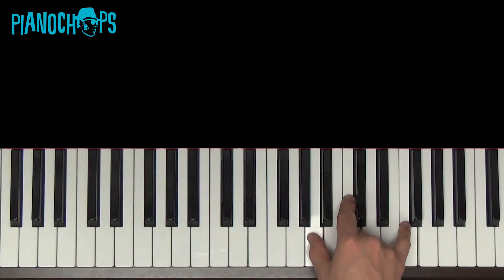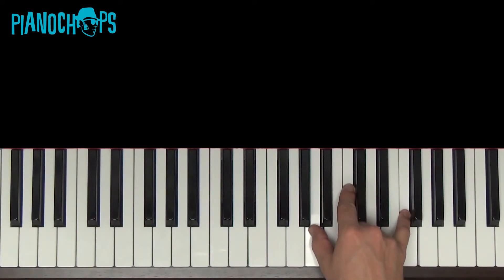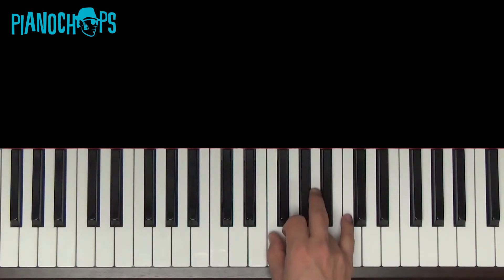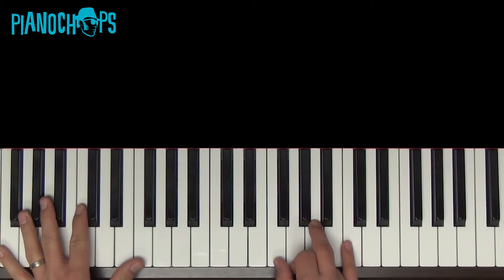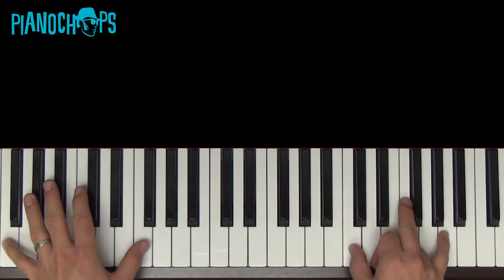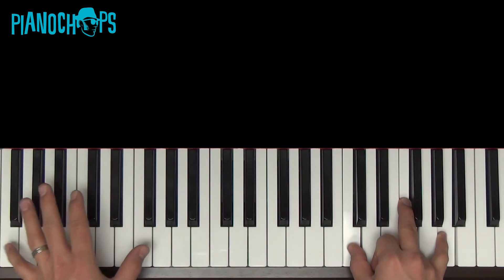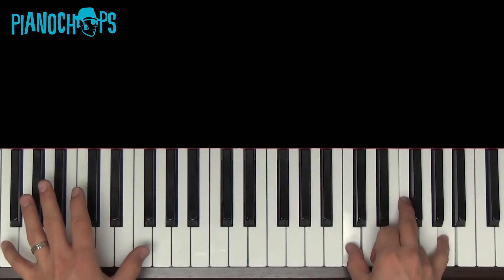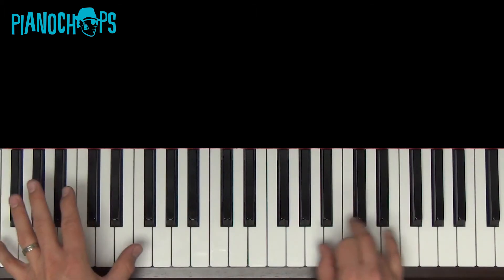How to play F Major on the Piano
To play a F Major chord you need the notes F, A and C.  Put those in any order and you still have a F Major chord...but now it's an inversion!

TWEET? @PianoChops